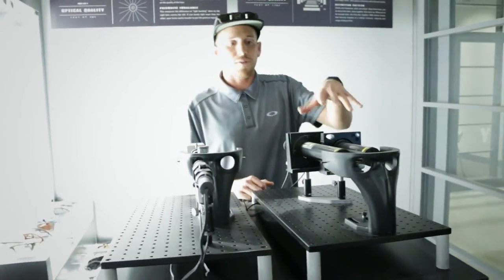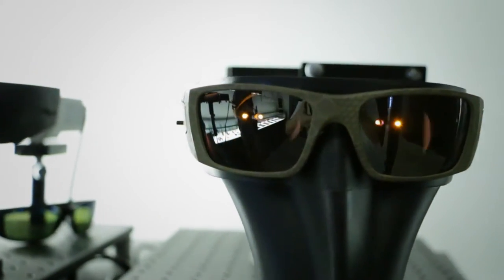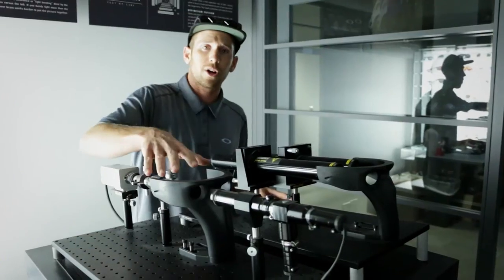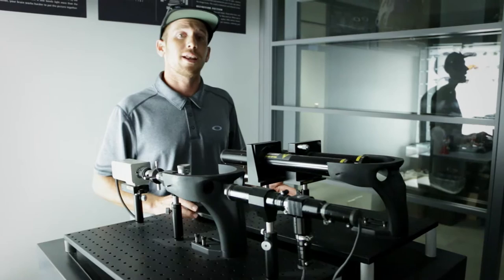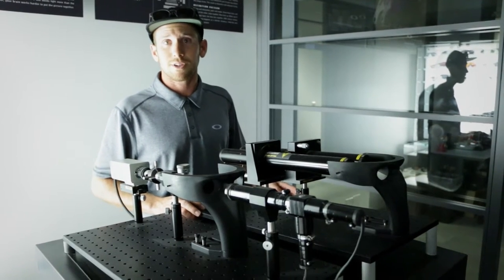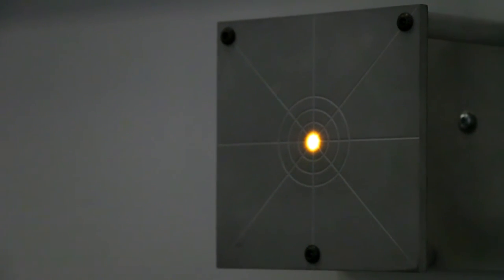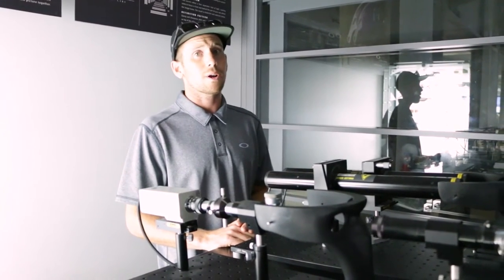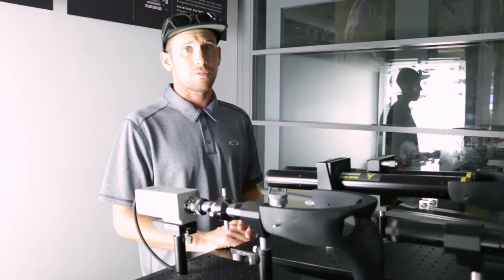Oakley Optics Part 1: Laser Lens Clarity Test | SportRx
Are Oakley Sunglasses Worth It? We Put them to the test.

SportRx visited the Oakley headquarters and met Stephen De Mille, who took us to their testing facility and showed us the testing Oakley eyewear goes through. In part one we see the laser test that shows how the curvature and the shape of your eyewear affects light as it passes through the lenses.